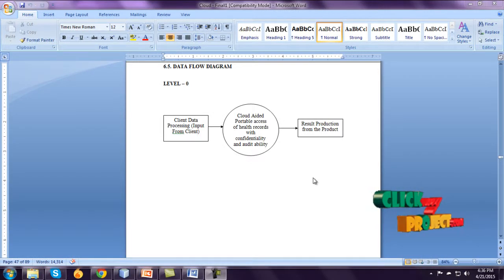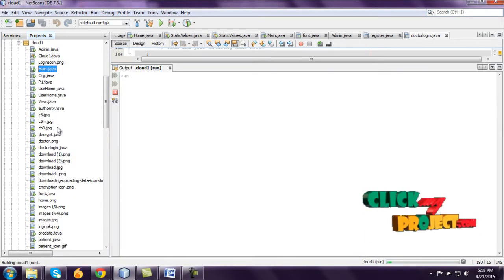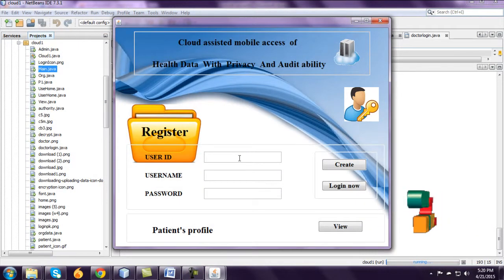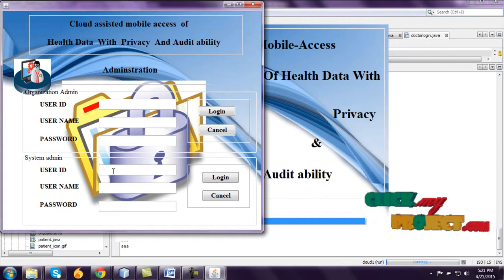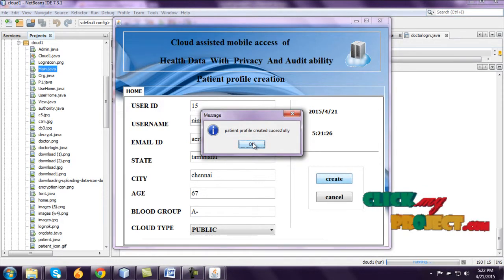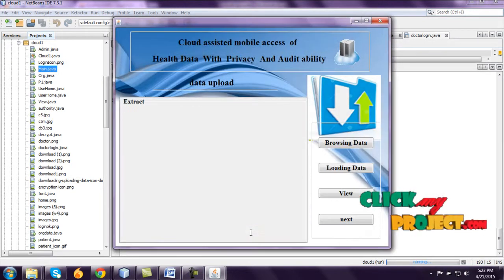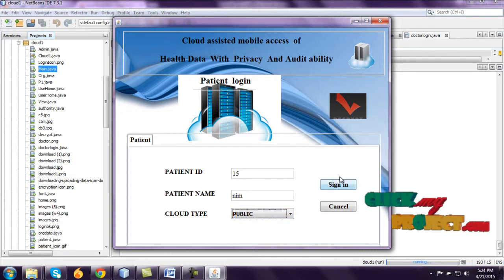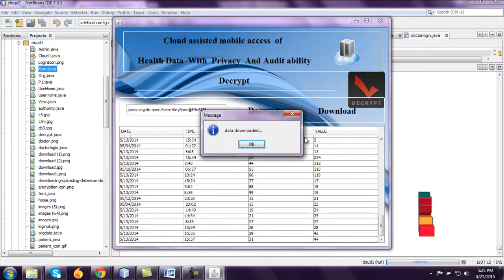Final Year Projects 2015 | A New Algorithm for Inferring User Search Goals with Feedback Sessions